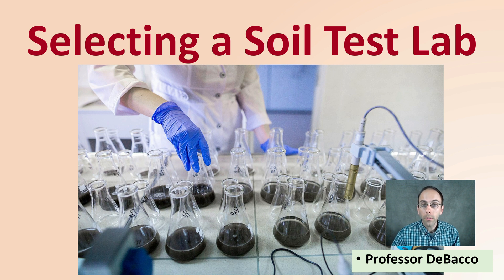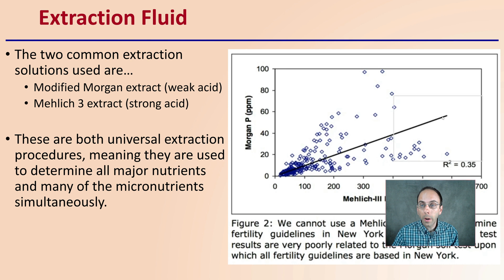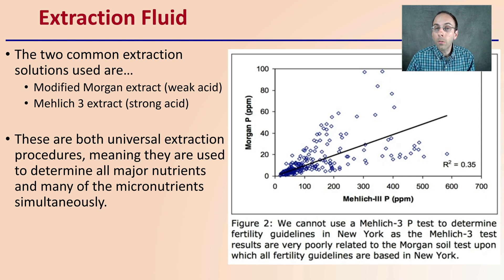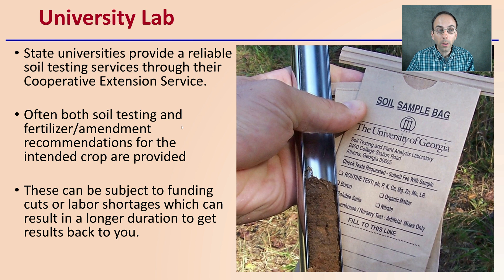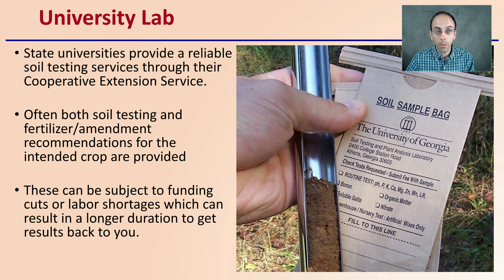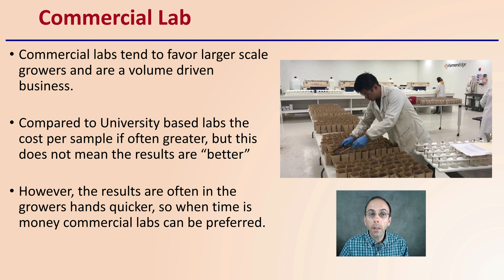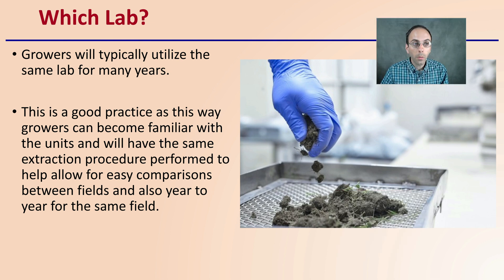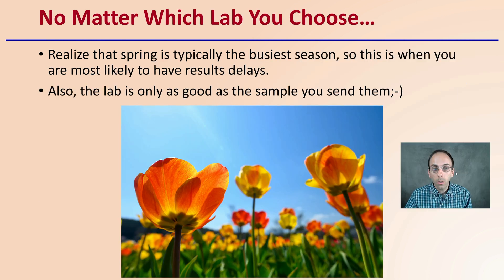Selecting a Soil Test Lab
Professor DeBacco

Extraction Fluid
The two common extraction solutions used are…
Modified Morgan extract (weak acid)
Mehlich 3 extract (strong acid)
These are both universal extraction procedures, meaning they are used to determine all major nutrients and many of the micronutrients simultaneously.

University Lab
State universities provide a reliable soil testing services through their Cooperative Extension Service.
Often both soil testing and fertilizer/amendment recommendations for the intended crop are provided
These can be subject to funding cuts or labor shortages which can result in a longer duration to get results back to you.

Commercial Lab
Commercial labs tend to favor larger scale growers and are a volume driven business.
Compared to University based labs the cost per sample if often greater, but this does not mean the results are “better”
However, the results are often in the growers hands quicker, so when time is money commercial labs can be preferred.

Which Lab?
Growers will typically utilize the same lab for many years.
This is a good practice as this way growers can become familiar with the units and will have the same extraction procedure performed to help allow for easy comparisons between fields and also year to year for the same field.

No Matter Which Lab You Choose…
Realize that spring is typically the busiest season, so this is when you are most likely to have results delays.
Also, the lab is only as good as the sample you send them;-)

*Due to the description character limit the full work cited for "Selecting a Soil Test Lab" can be viewed